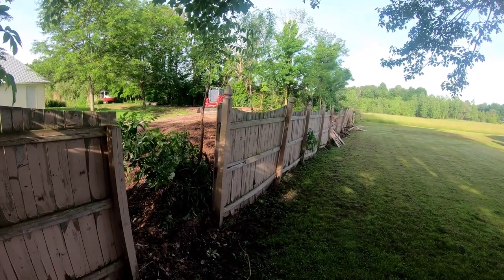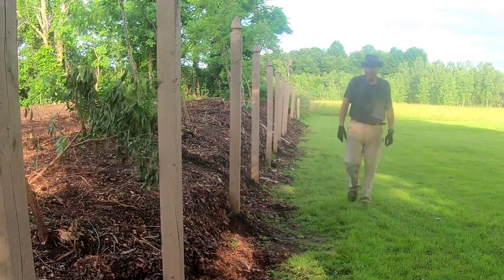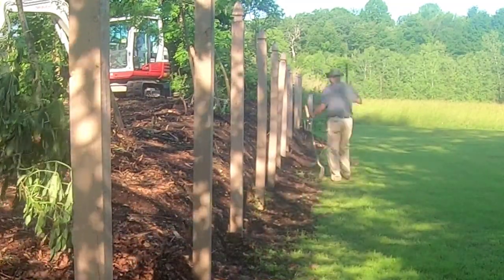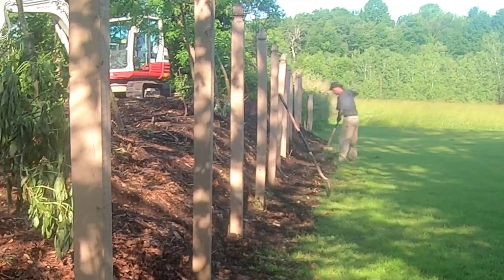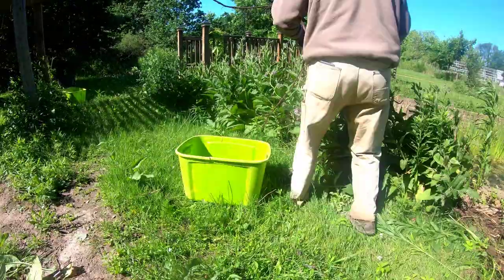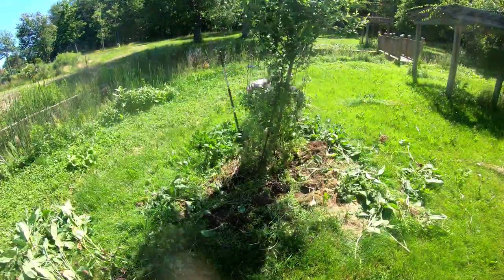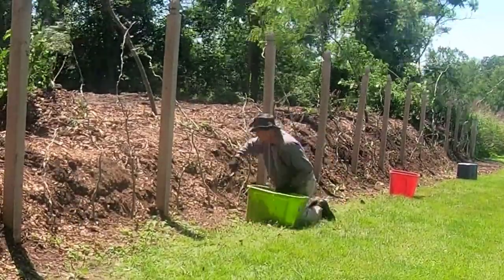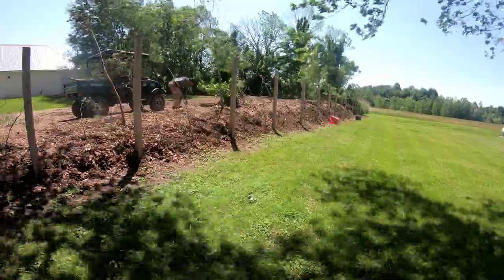New Living Fence Part 1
In this video, we take a look at the 1st steps to planning and starting a living fence. Determining the functions of the fence will make it easier to design and build. This fence will have several functions including a deer fence, erosion protection, habitat creation, windbreak, snow drift control, food , medicinal herb, and fertility source. This fence will take a few years to mature and this will be the 1st video in a series of its creation.
Music by - Liborio Conti - FREE NO COPYRIGHT NATURE SOUND MUSIC